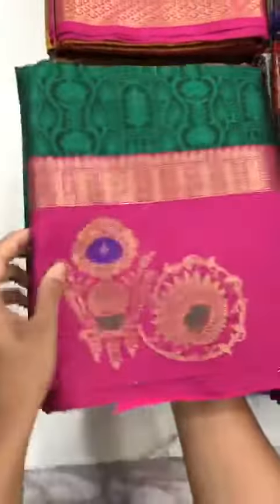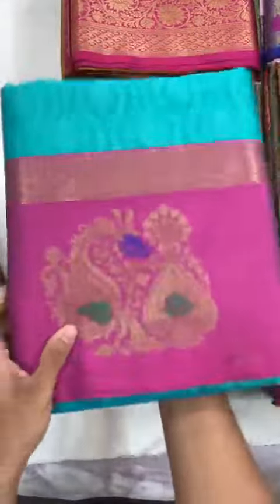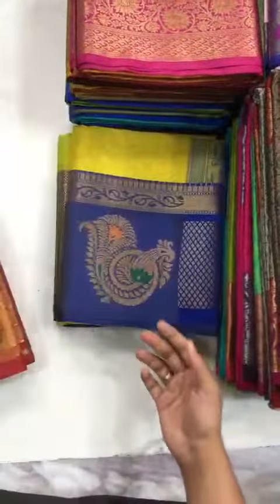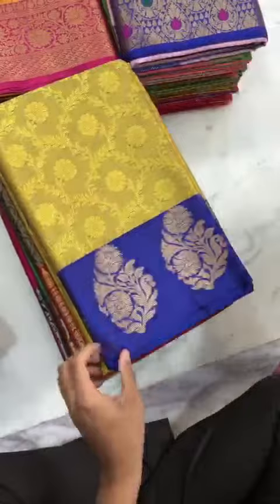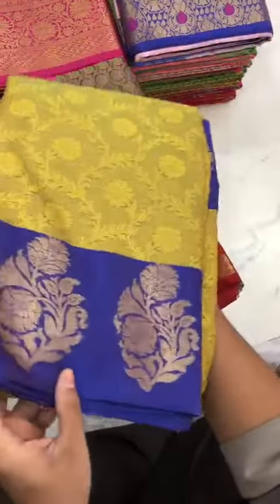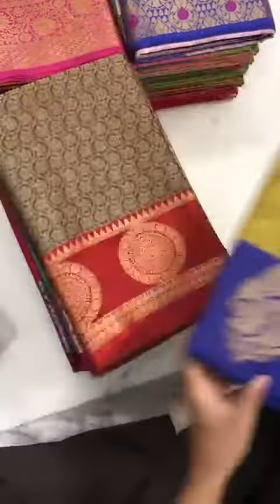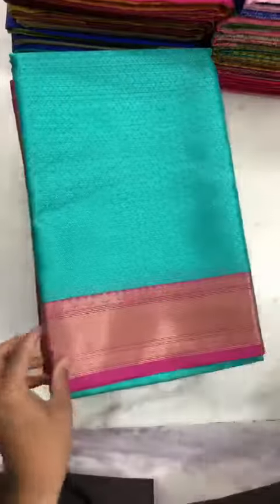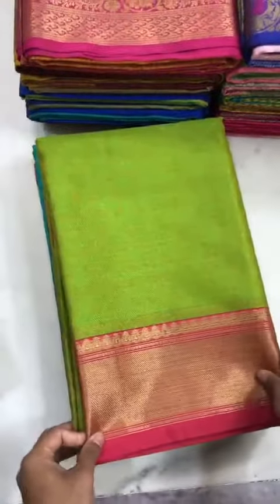soft banarasi silksaree 999rs whatsapp7569705548 free ship avl overall india